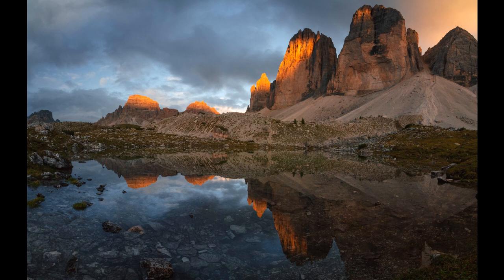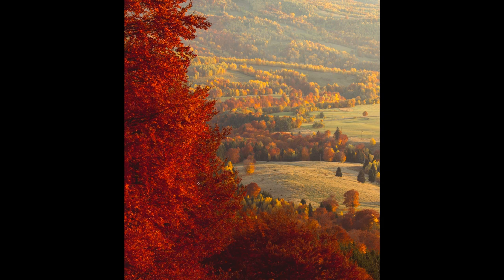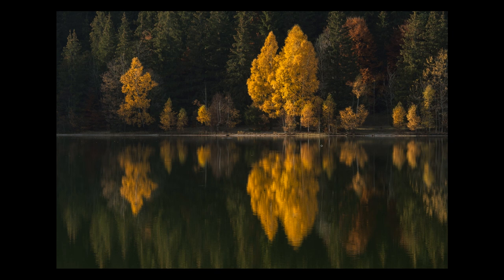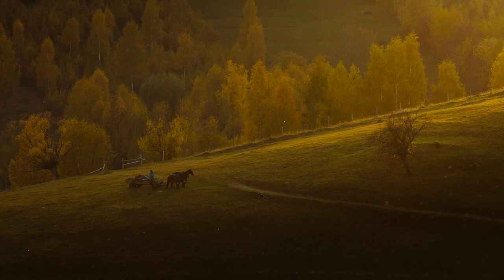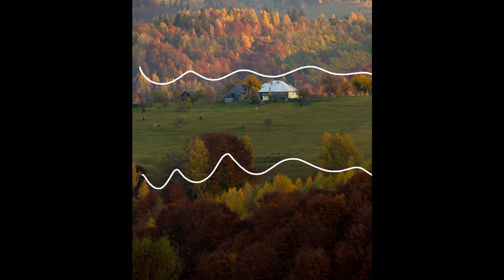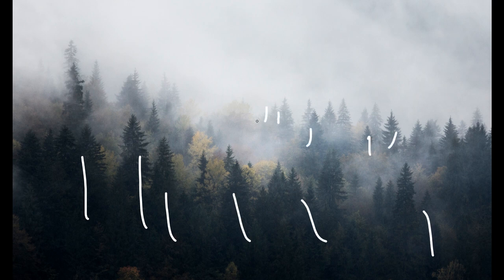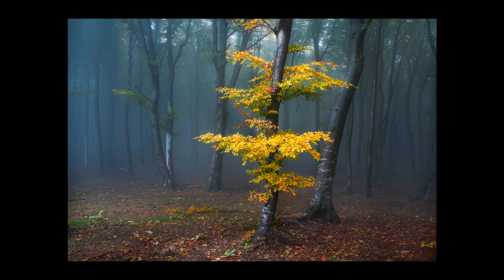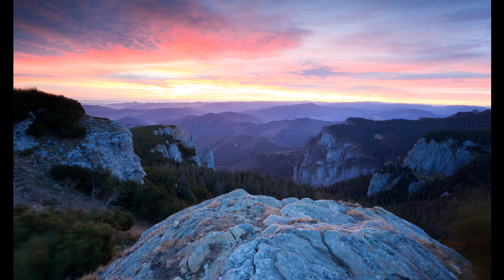30 Autumn Photography Tips and Ideas for your Landscape Photography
Autumn is one of the ebst moments to be a landscape photographer. So here are 30 tips and ideas for your landscape photography during fall.